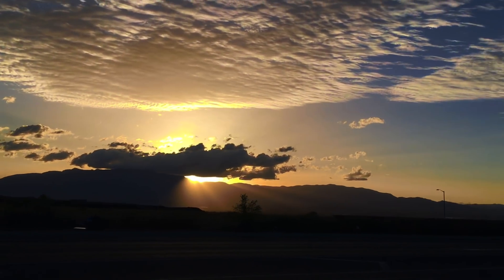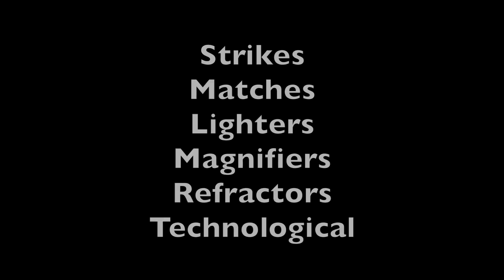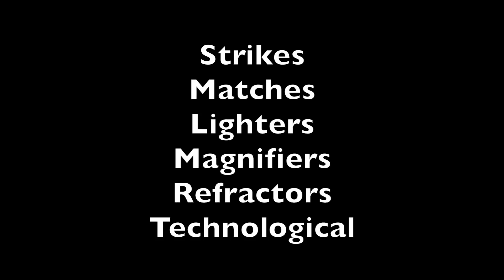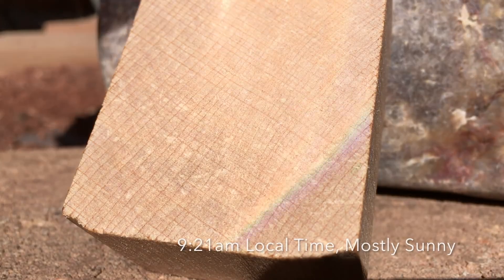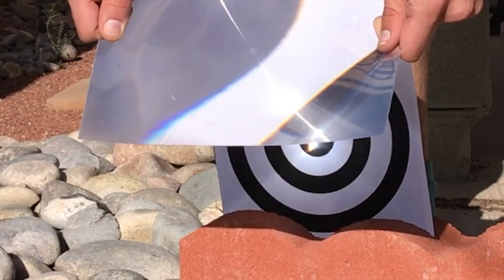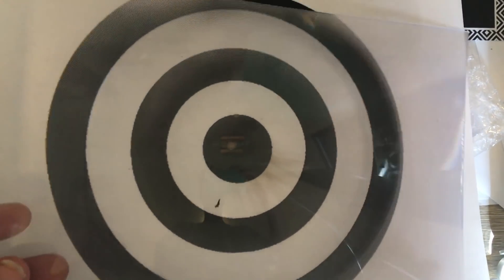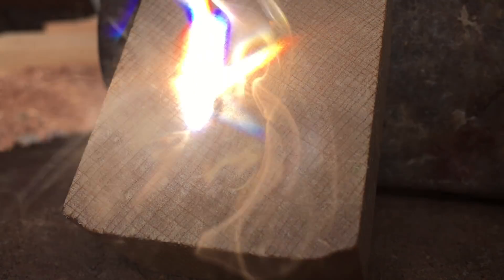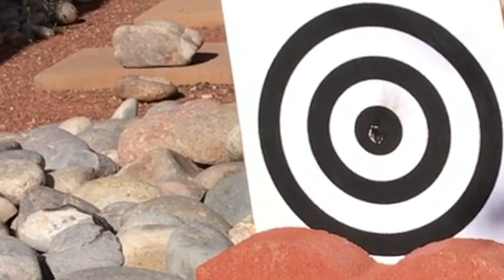Solar Fire Starter | High Magnification Lens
Item: 'Fresnel Lens' [Solar Magnification]; my device is from UnitedNuclear.com but others are available from other manufacturers.